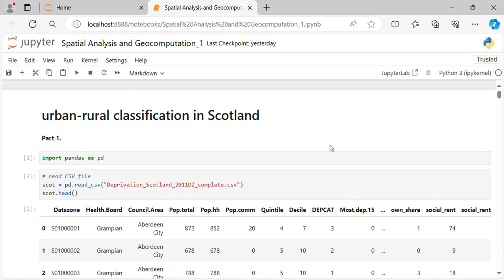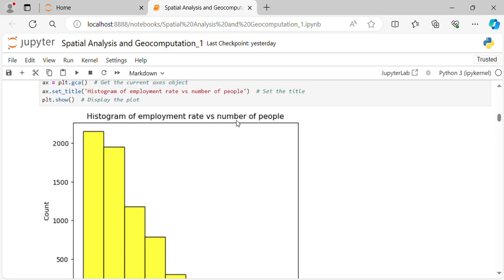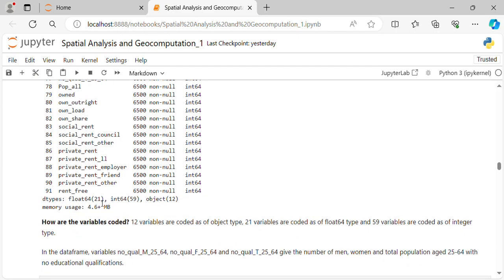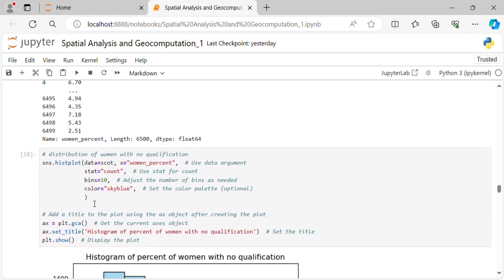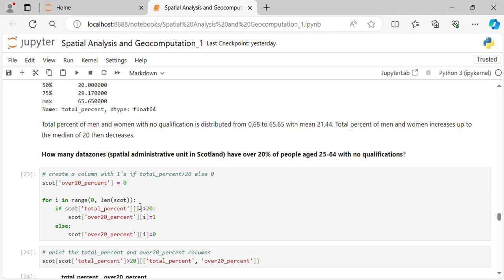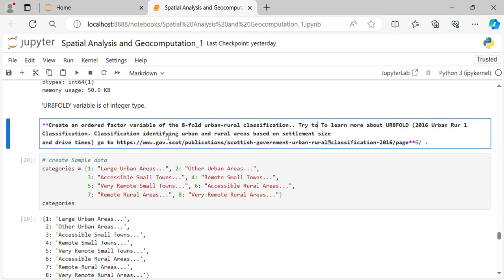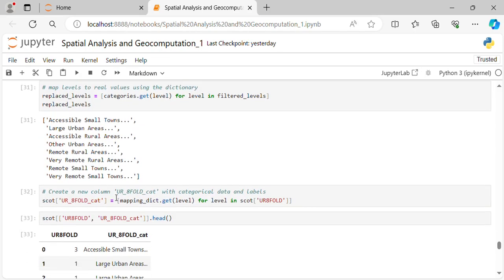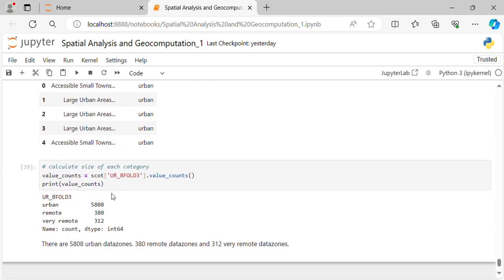Spatial Analysis and Geocomputation data analysis part1